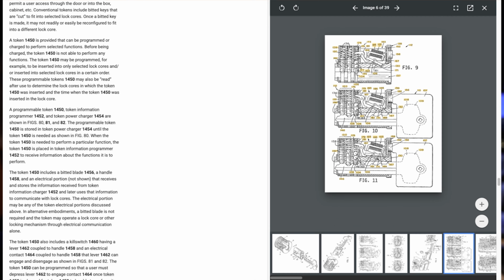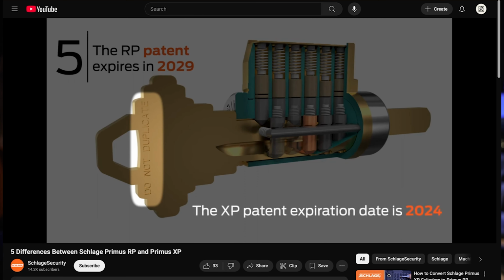How I Discover Lock Bypasses (And You Can Too)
In this video, I walk you through my personal process for discovering lock bypasses — without picking, drilling, or breaking.
Whether you're new to the world of physical security or a seasoned red teamer, this video gives you a behind-the-scenes look at how I approach locks with a bypass-first mindset.
From identifying mechanical flaws to exploiting overlooked design weaknesses, I’ll share the tools, thought process, and real-world techniques I use to find bypasses quickly and quietly.

This isn’t a lock-picking tutorial — this is about learning to think differently about locks.